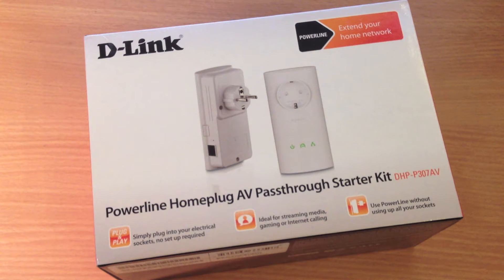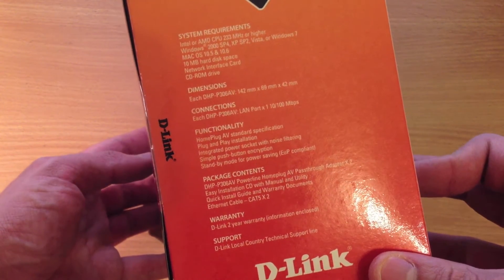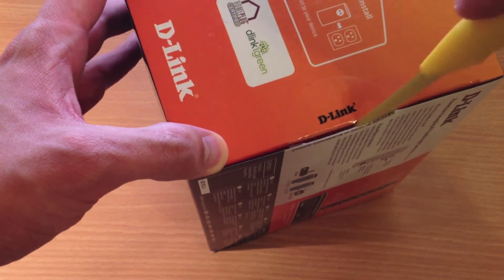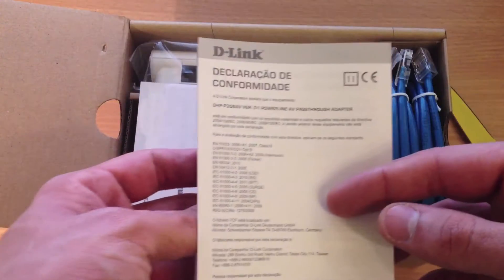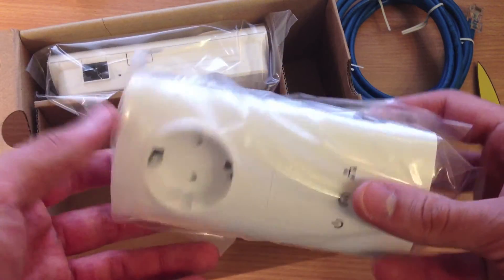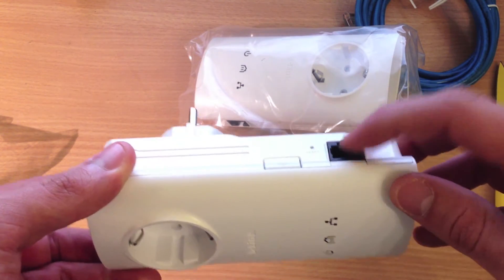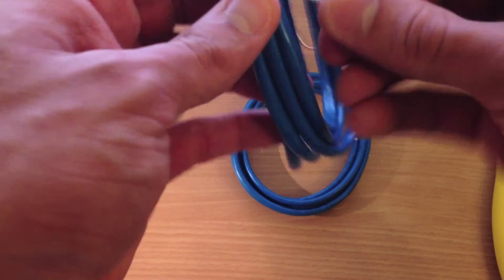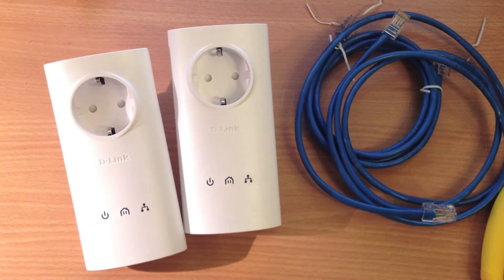UNBOXING: D-Link DHP-P307AV Powerline Homeplug AV Passthrough Starter Kit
Ever got into a situation when WiFi wouldn't cut it? Where ethernet cables were not really an option? Well, you might have just found a solution to your problems! Internet over Powerline!

In this video we unbox an AV Starter Kit from D-Link, the DHP-P307AV. This Kit is passthrough, meaning you can plug another device into it and not lose a power outlet. And it is "AV", meaning fast enough for streaming HD video over your network.

Although rated at 200 Mbps, in real life terms, we measured a speed of 125 Mb/s which is just over 15.6 MB/s and should be plenty for your 1080p MKVs (even with DTS HD-MA) and what not.

MSRP: 39,-€/$49,-